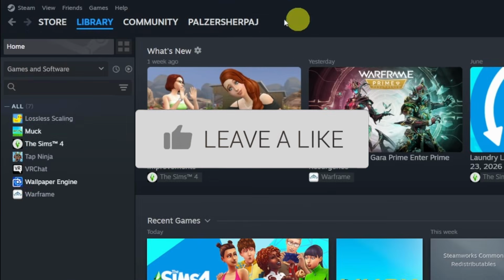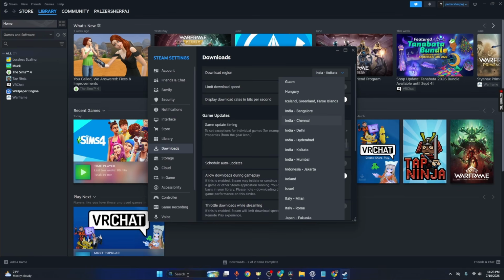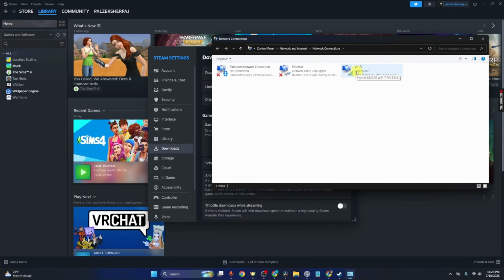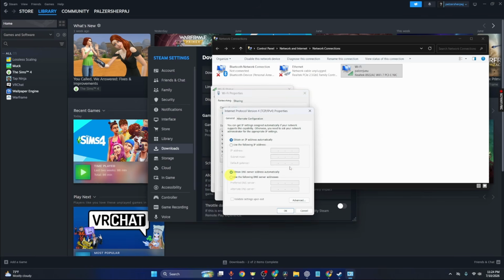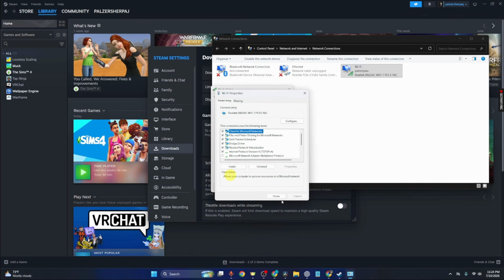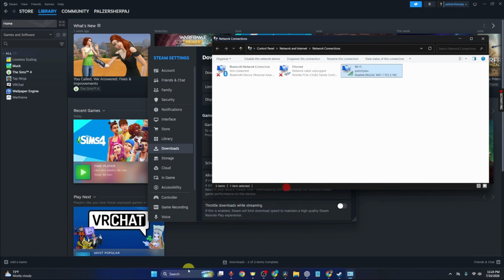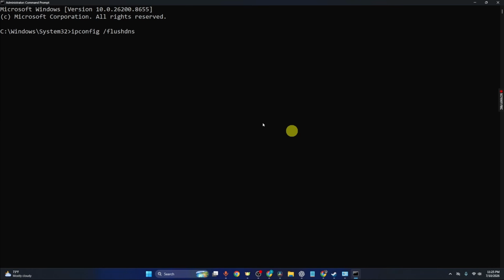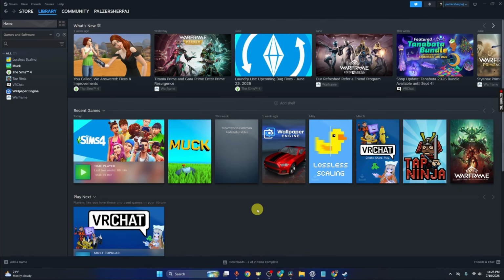How To Fix Steam Download Speed Drops To 0 - Tutorial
Learn how to fix steam download speed drops to 0 in this video.

GuideRealm